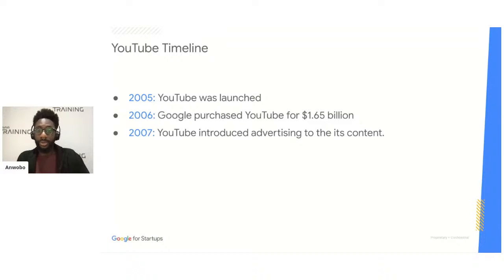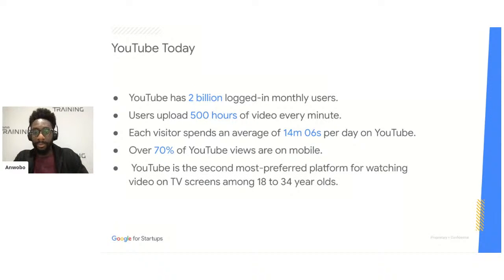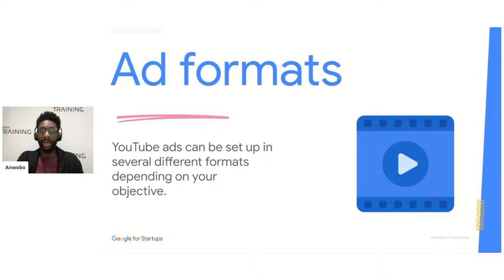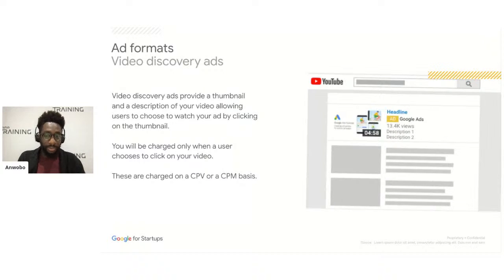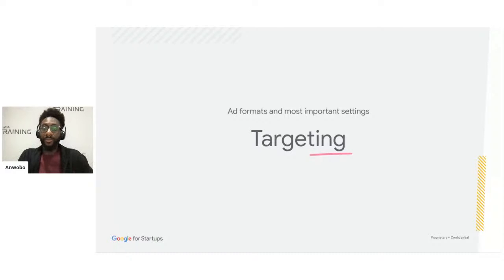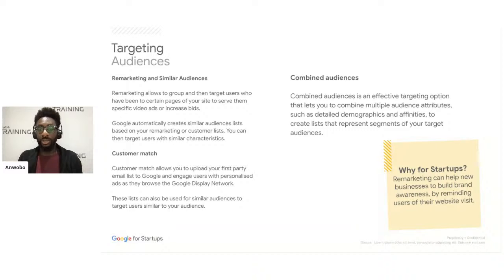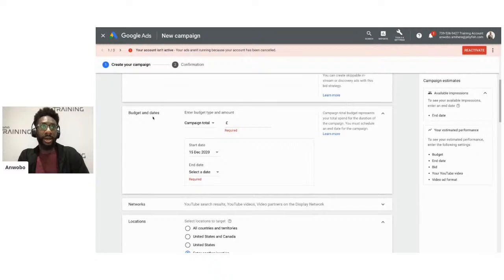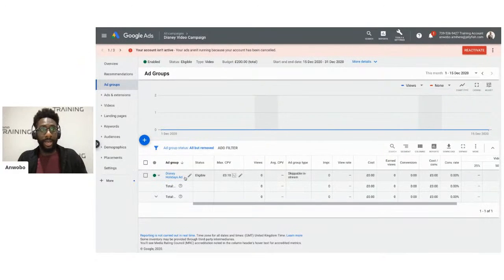Startup School: How to advertise on YouTube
Startup School is a set of practical hands-on workshops to advance founders and their teams by providing tools and skills growing startups need.